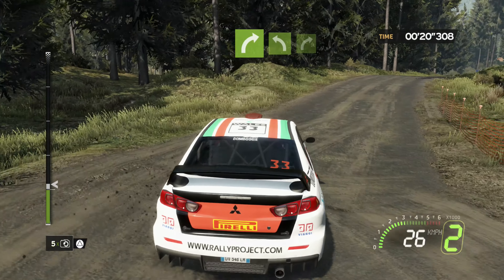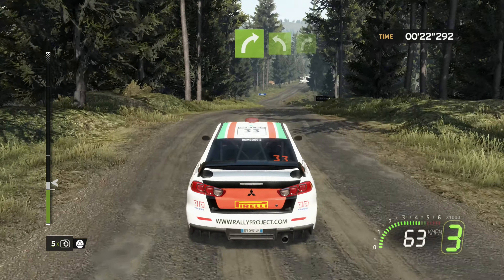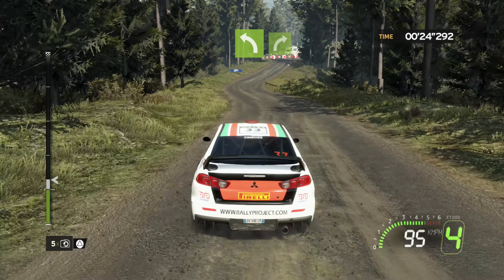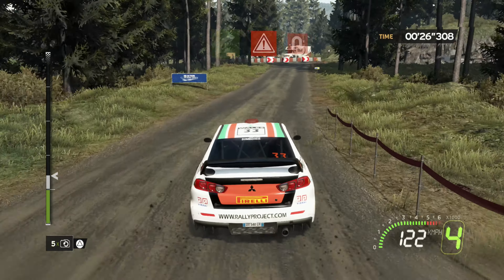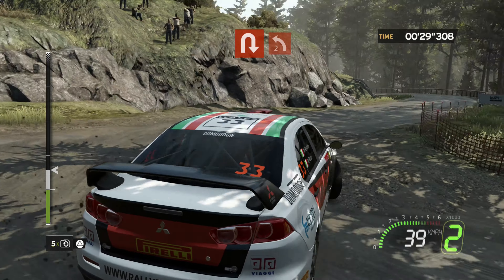WRC 5 - PS5™ [4K 60FPS] Gameplay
Platform: PlayStation 5
Release: October 2015
Genre: Racing » Simulation » Automobile » Rally
Developer: Kylotonn
Publisher: Bigben Interactive
Franchise: WRC | World Rally Championship

00:00 Rally Italia - Citroen DS 3 WRC
03:13 Rally Wales - Mitsubishi EVO X
04:59 Rally Portugal - Volkswagen POLO R WRC
07:42 Rally Monte-Carlo - Citroen DS 3 R5